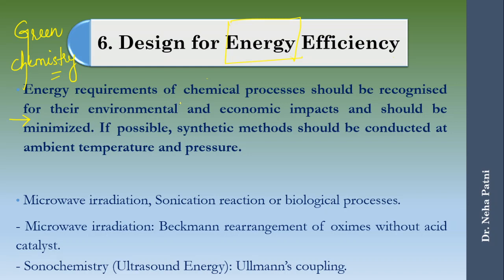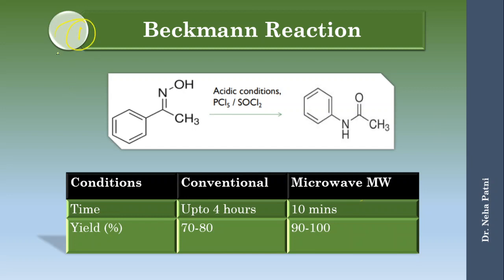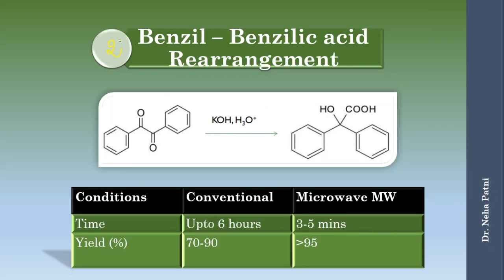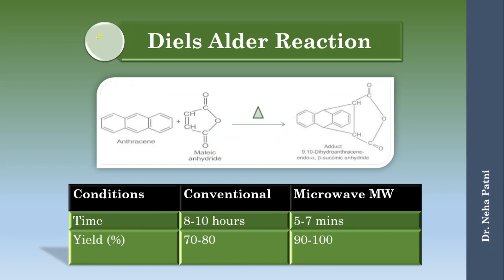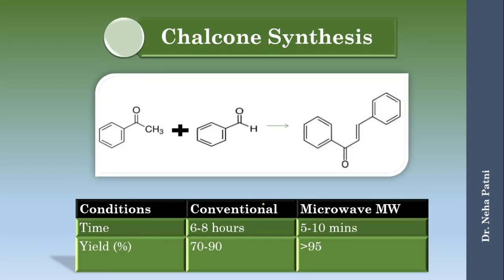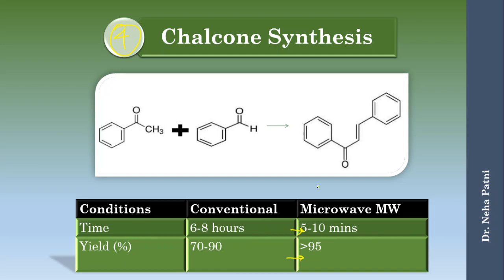Learn Green chemistry Principle 6 | Design for energy efficiency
Learn Green chemistry principle 6 easily in brief and short. Important for environment, science
and engineering students.
BSc | MSc | NET | GATE | 11th chemistry | 12th chemistry